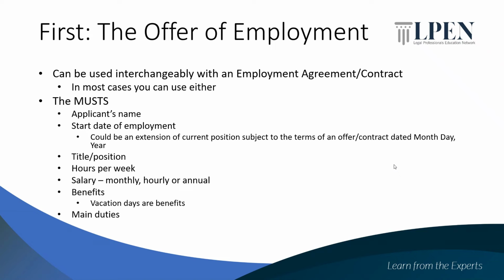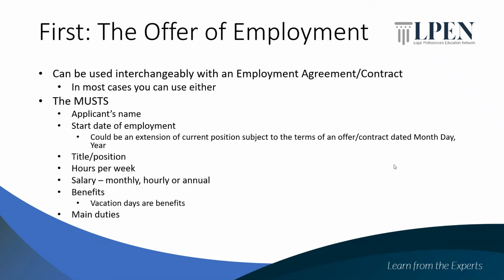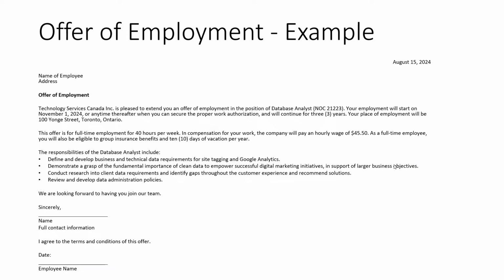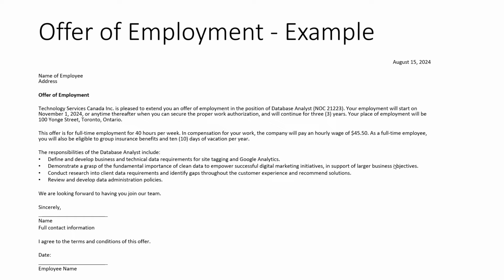Work Permits The Offer of Employment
Learn the key requirements of an Offer of Employment for Canadian work permits. To learn how to view the full library of LPEN Academy visit us